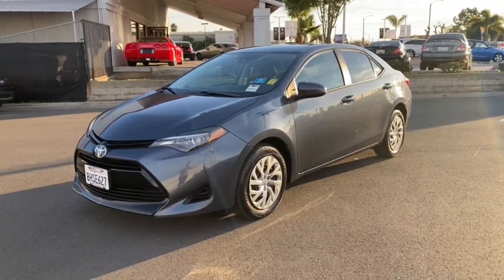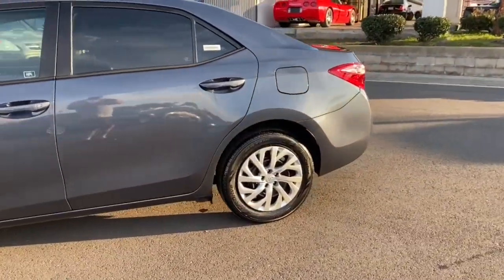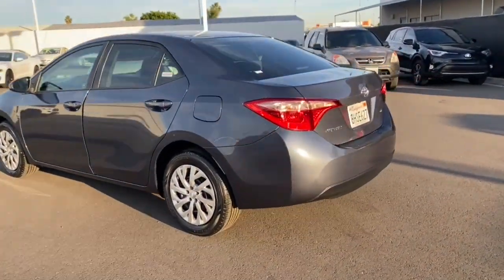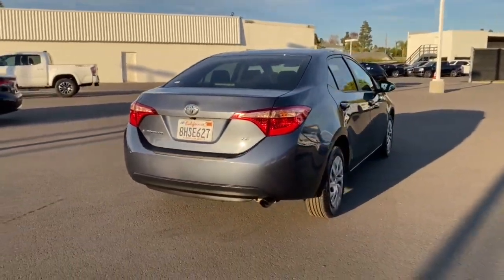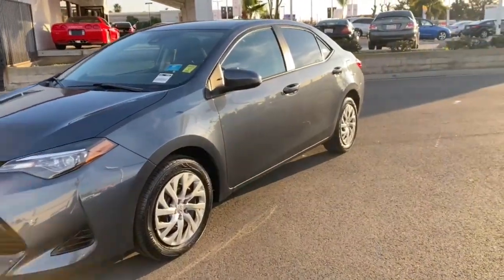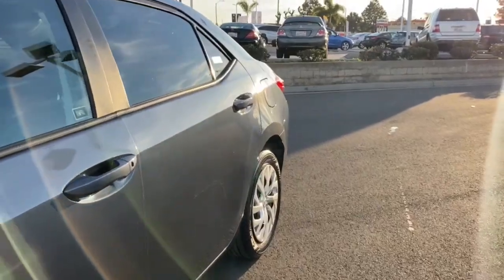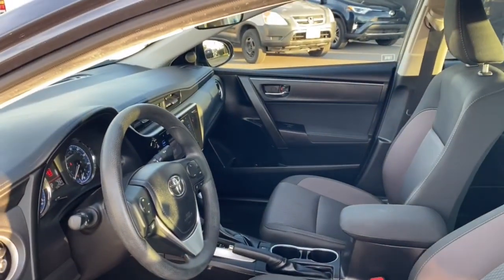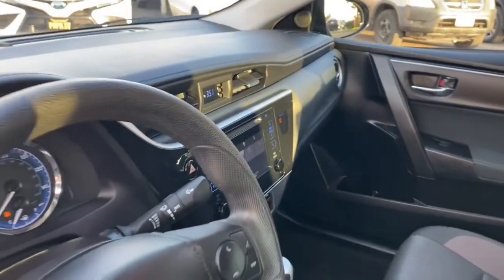2019 Toyota Corolla Westminster, Costa Mesa, Garden Grove, Long Beach, Huntington Beach, CA 000P1002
Slate Metallic Used 2019 Toyota Corolla LE available in Huntington Beach, California at Toyota of Huntington Beach. Servicing the Costa Mesa, Garden Grove, Long Beach, Huntington Beach, CA area.

GREAT VEHICLE FOR YOUR EVERYDAY COMMUTE. EQUIPPED WITH BLUETOOTH WIRELESS, BACKUP CAMERA, ENTUNE SYSTEM AND MUCH MORE. Looks and runs great. Good tires and brakes. Engine and transmission run smooth. Damage free. Immaculate inside and out. FREE CARFAX! We have great interest rate and financing for ALL credit situations.. Slate Metallic 2019 Toyota Corolla LE FWD CVT 1.8L I4 DOHC Dual VVT-iRecent Arrival! 28/36 City/Highway MPGToyota Certified Used Vehicles Details:* Roadside Assistance* Transferable Warranty* Powertrain Limited Warranty: 84 Month/100,000 Mile (whichever comes first) from TCUV purchase date* 160 Point Inspection* Vehicle History* Limited Warranty: 12 Month/12,000 Mile (whichever comes first) from TCUV purchase date* Warranty Deductible: $0* Limited Comprehensive Warranty: 12 Month/12,000 Mile (whichever comes first) from certified purchase date. Roadside Assistance for 7 Year / 100,000 MileAwards:* 2019 KBB.com Best Resale Value Awards * 2019 KBB.com Brand Image AwardsWHY BUY at the BEACH? Our customers are our most valuable asset. If you are already a customer, welcome back. If you are new to Toyota of Huntington Beach, we would like to convince you to join the ranks of satisfied Toyota of Huntington Beach customers. Financing for all situations. Great rates available. GREAT rates for good credit. Financing for ALL credit situations. BK ok. Low score OK. (See dealer for details.) Se Hablamos Espanol. Marticular OK.